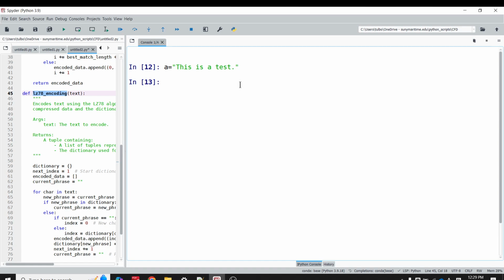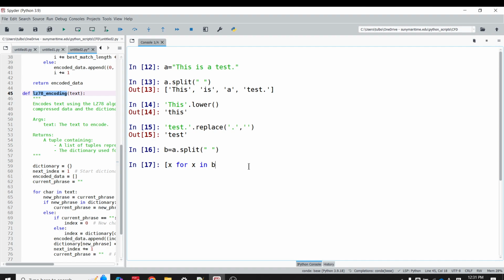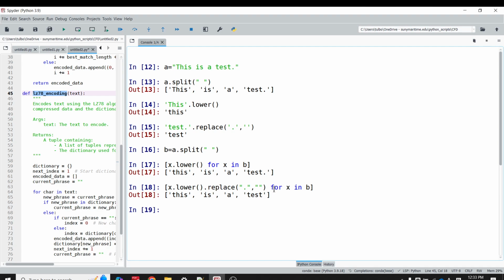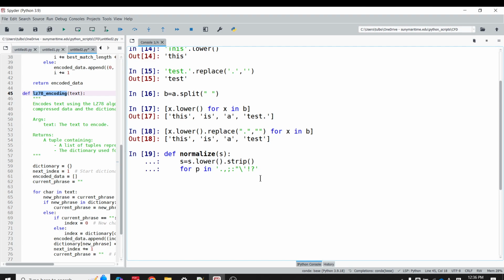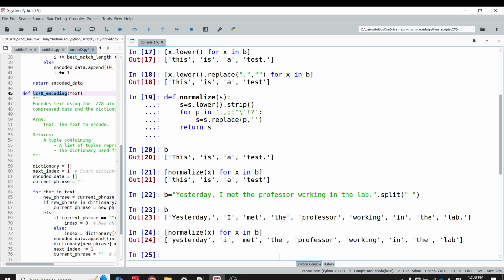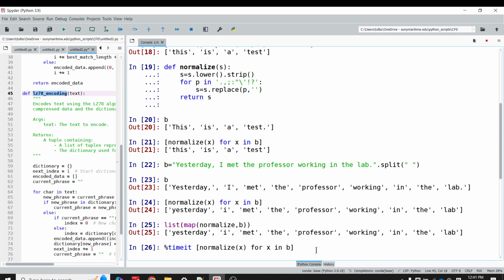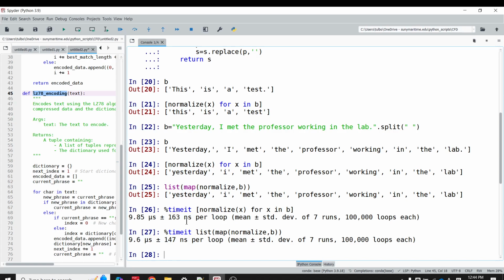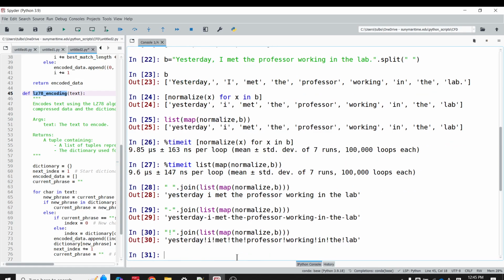Text processing in python